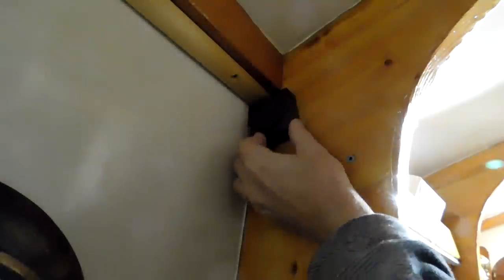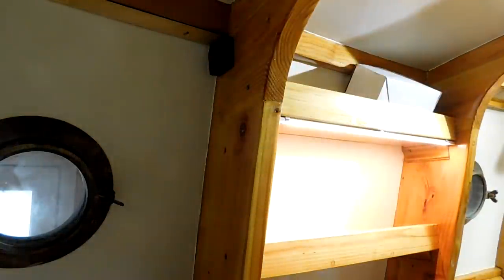Cabin lights and more!; Building a Cruising Sailboat - SV Tapatya EP164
All of the cabin lights are now in and working, including the somewhat reluctant replacement of 3 older lights with new LED versions. The foot pump in the heads is installed and plumbed in and Hazel makes progress with her custom composting toilet build.

Tony